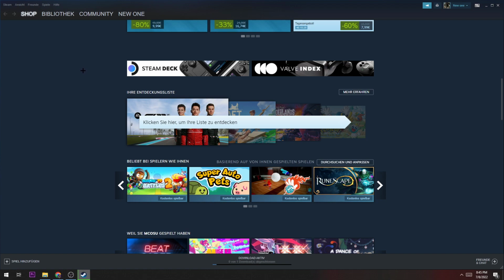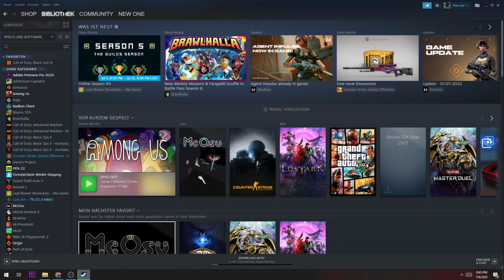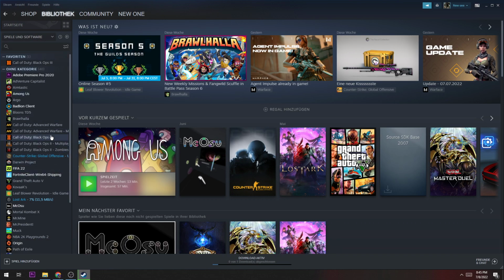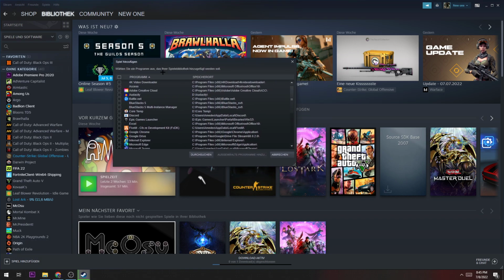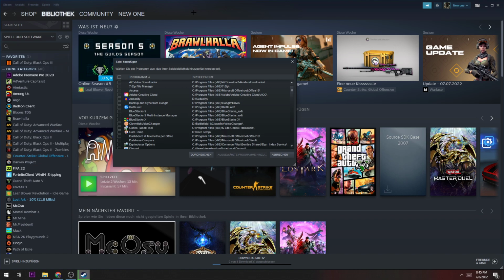Apex Legends - Move from Origin to Steam - TUTORIAL | 2022